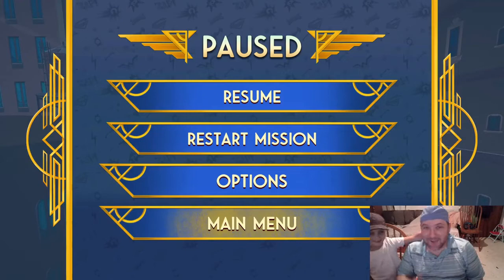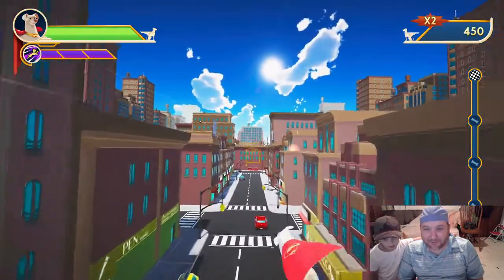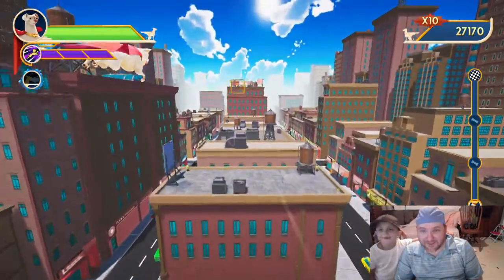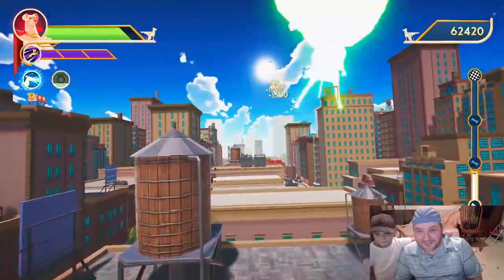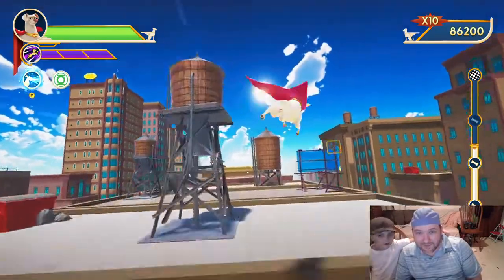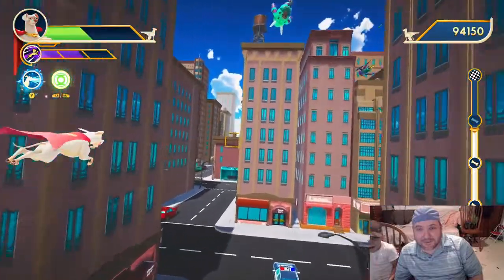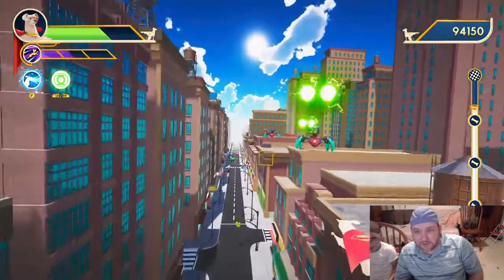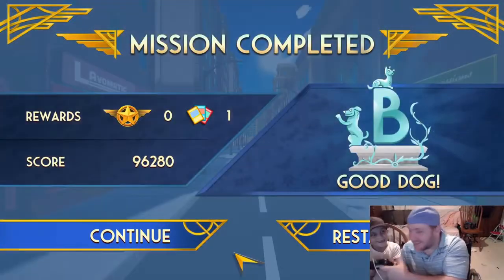Saving Metropolis From Aliens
Join Jensen and Brett on Toot N Toot as they save metropolis from evil aliens as the heroic Krypto the Superdog in DC League of Super-Pets The Adventures of Krypto and Ace.